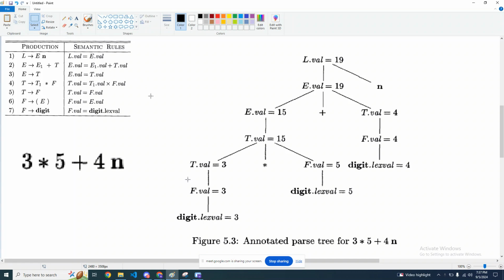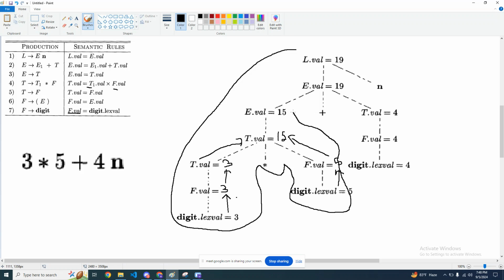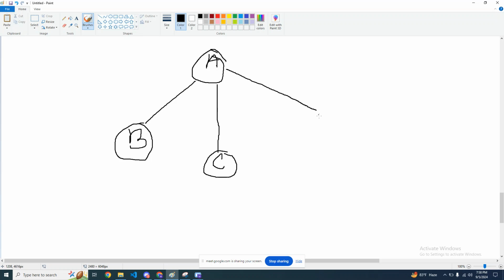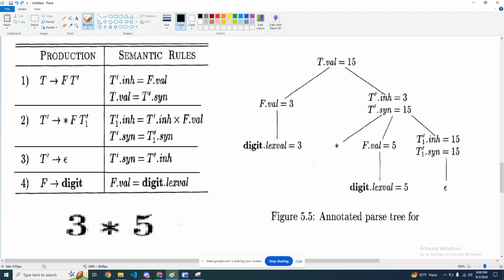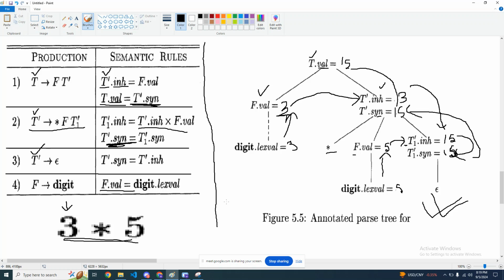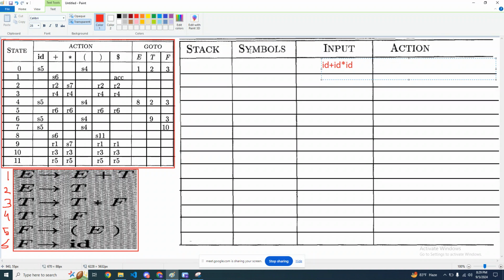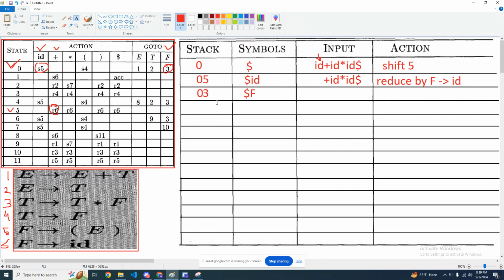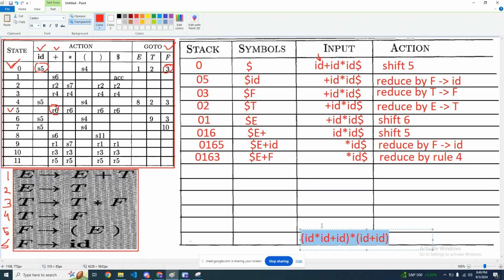Lecture 11: Dependency Graphs and SDD Types and recap of lecture 9